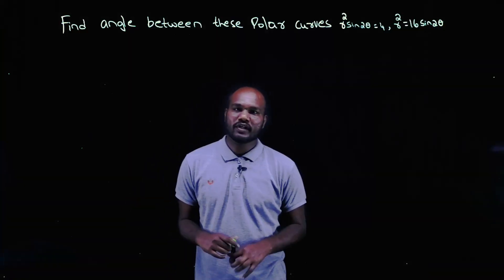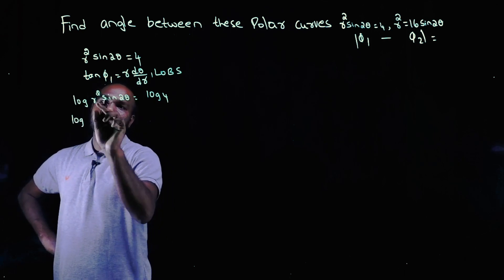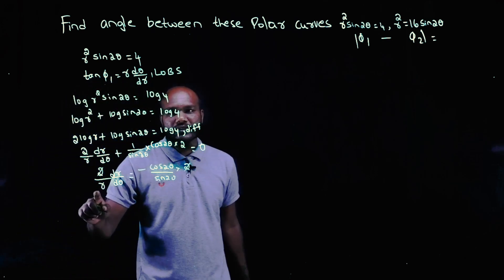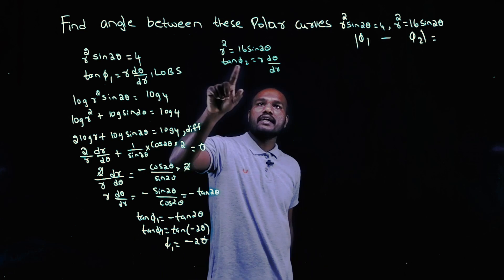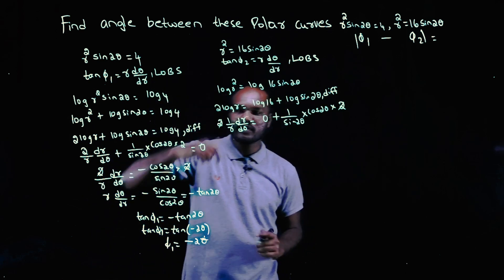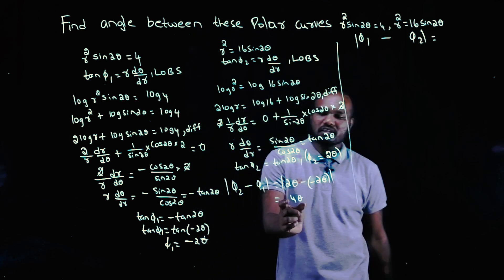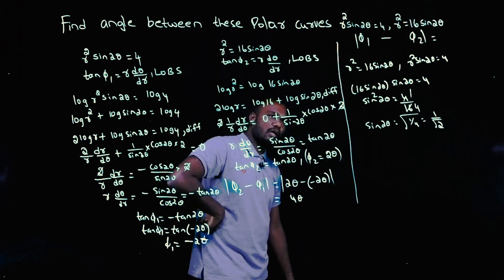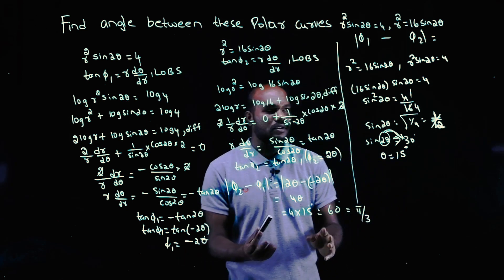Q17 - Angle between Radius Vector and Tangent | 1st Sem VTU Math - Polar Curves